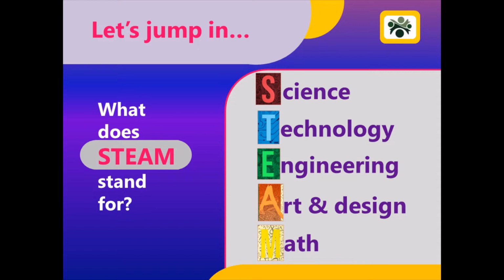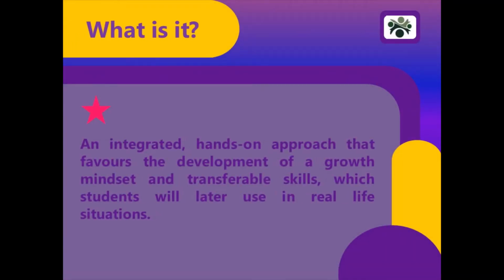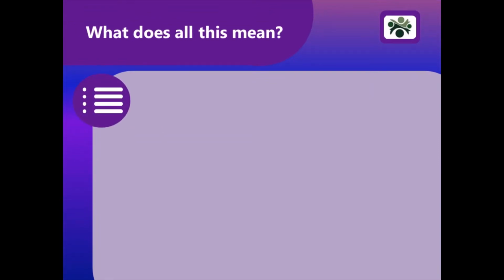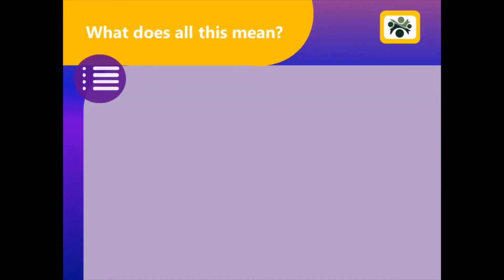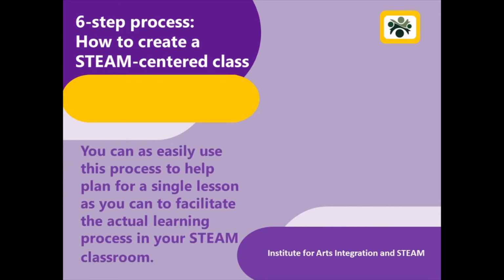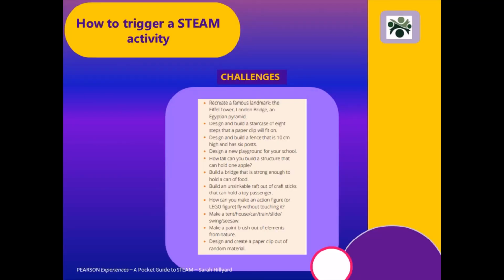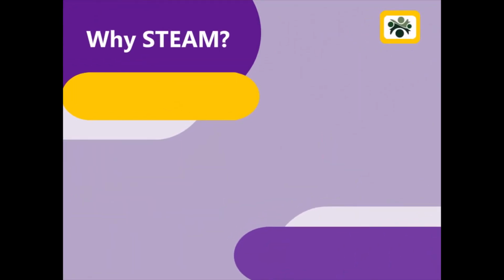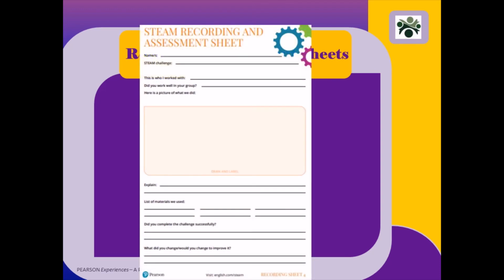STEAM in the EFL classroom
In this video you will find a compilation of information that will guide you through the meaning, basic principles and tools, to include STEAM activities in your EFL lessons.
Credits and useful links are included at the end.
After watching the video, you can take a self-assessed questionnaire on the topic.